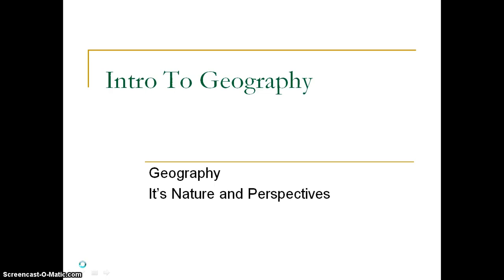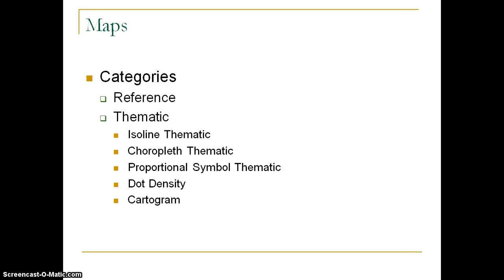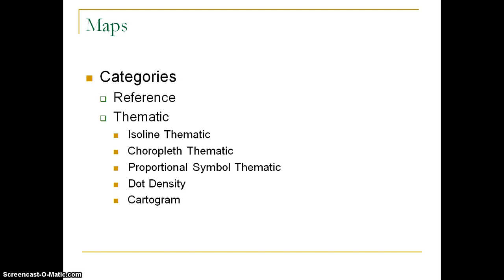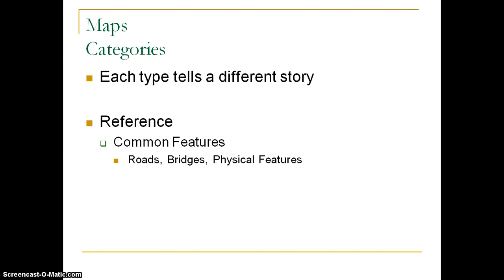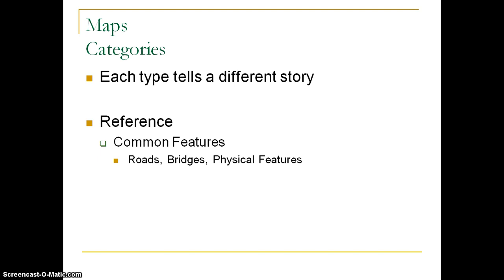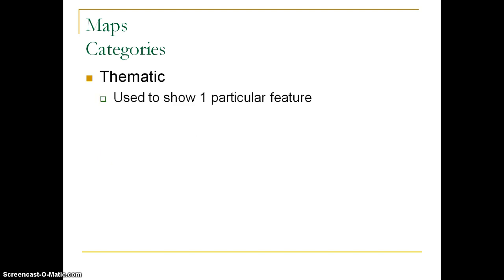AP Human Geography - Reference and Thematic Maps